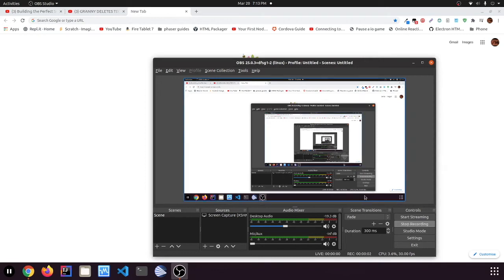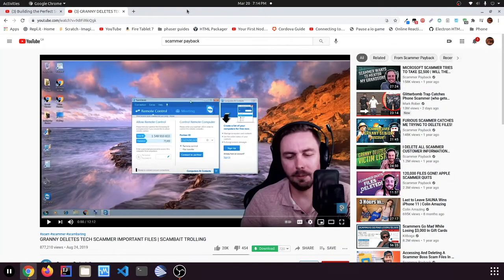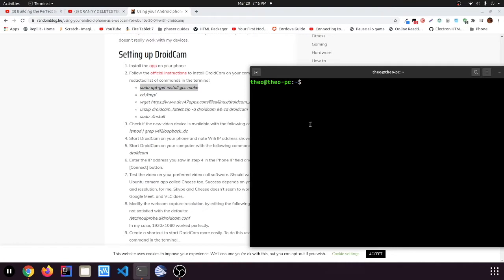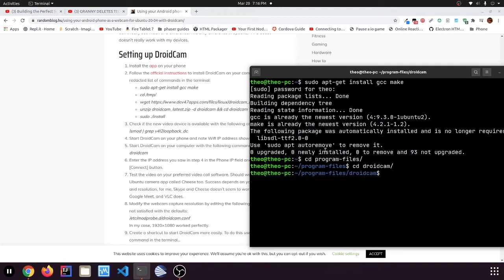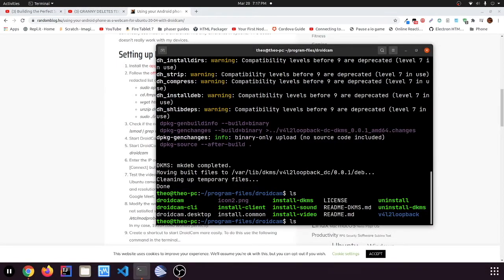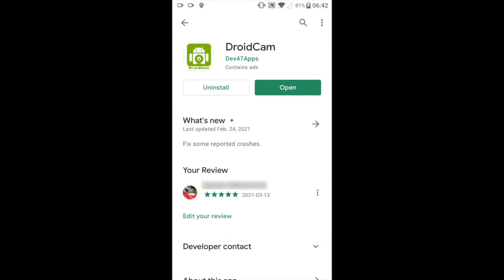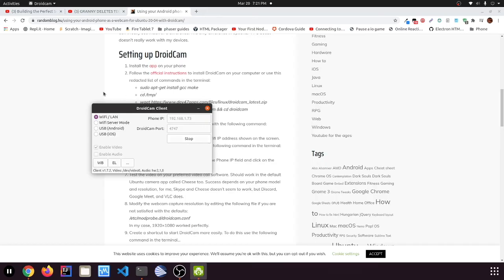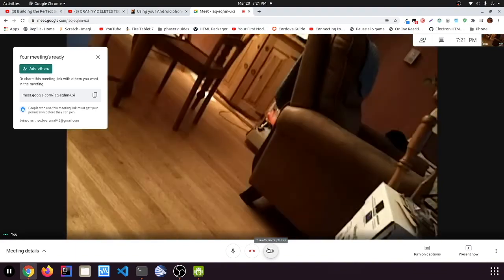How to use your android phone as a webcam in Ubuntu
In this video, Theo shows you how to use your phone as a webcam in Ubuntu